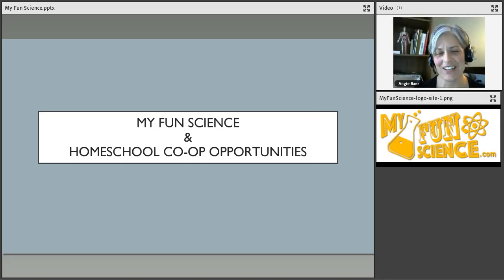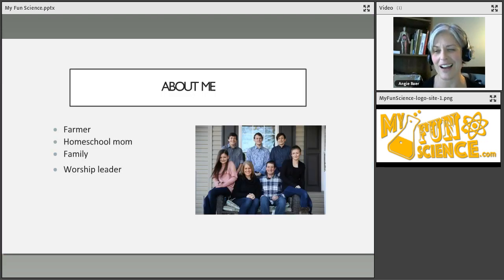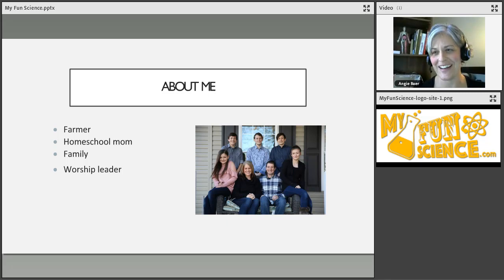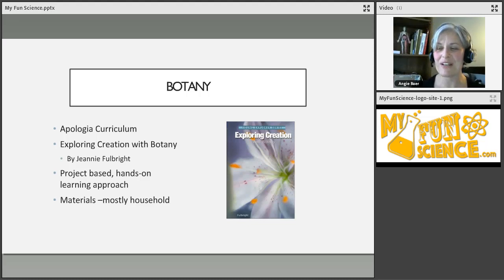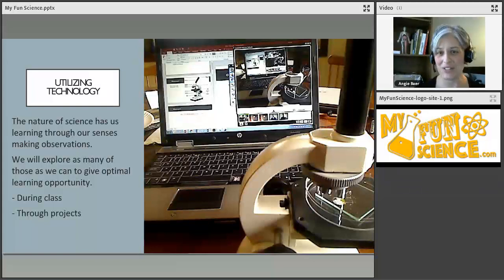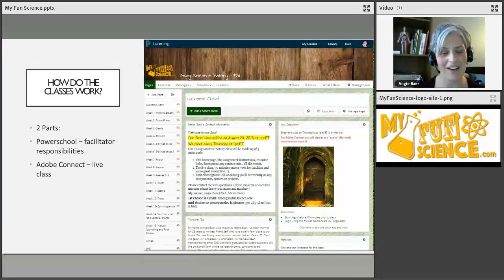Homeschool Co-op Opportunities @ MyFunScience.com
MyFunScience offers this unique homeschool co-op partnership program for middle school & high school homeschool co-ops or groups.

We recognize that science and math oriented subjects can sometimes be more challenging to teach in a group without subject matter expertise. Our program partners our teachers’ expertise with your groups’ teachers and volunteer parents to provide additional dedicated online training for these STEM classes. Our programs are designed to come along side your group to enhance the values of learning together within the flexibility of the homeschool lifestyle.

We provide customized discounts for any of our online programs – helping your co-op bring the most value possible to your families.